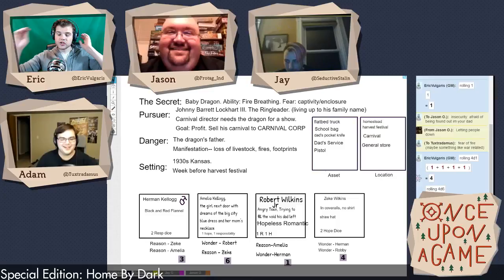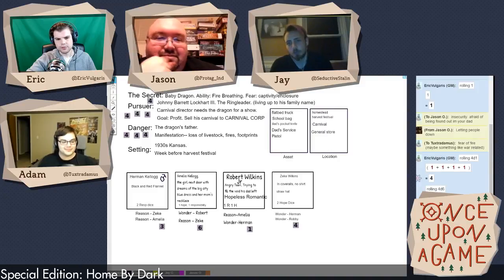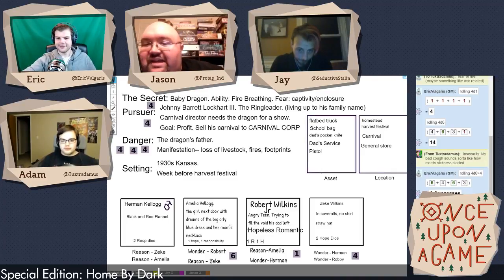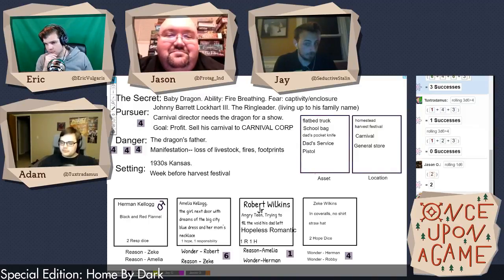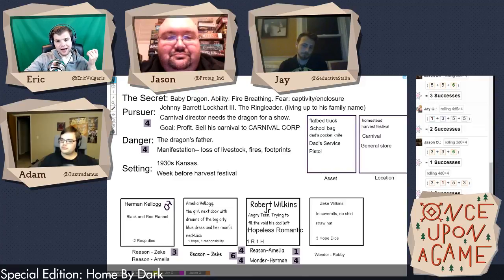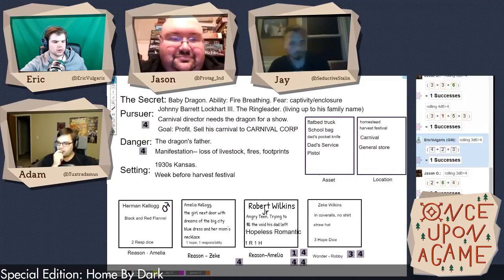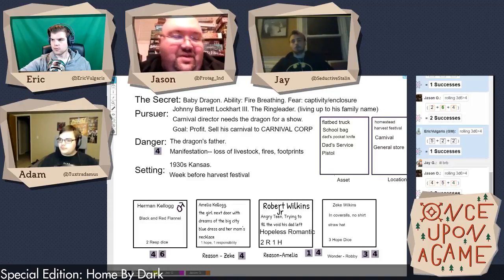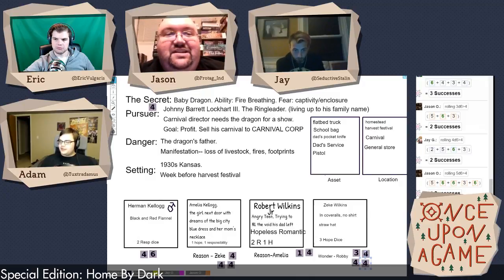Once Upon A Game | Home By Dark | Part 2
Once Upon A Game is a story game variety show featuring a rotating cast and a rotating set of story games and RPGs.

Today's episode is Home By Dark by Protagonist Industries

Home By Dark is an upcoming story game about fear, hope, wonder, cynicism and the stranger things that come into our life.

If you play, consider sharing your game's setup online on twitter using